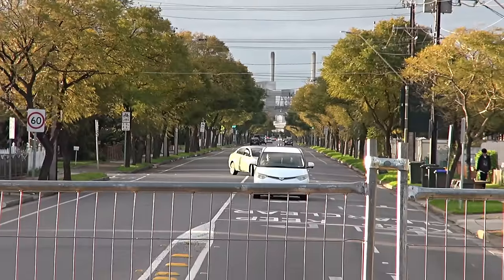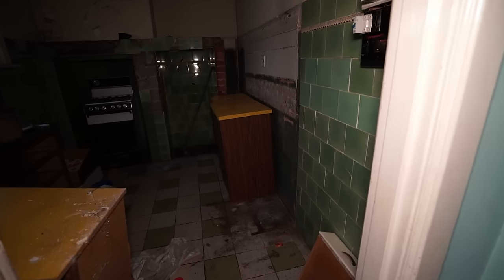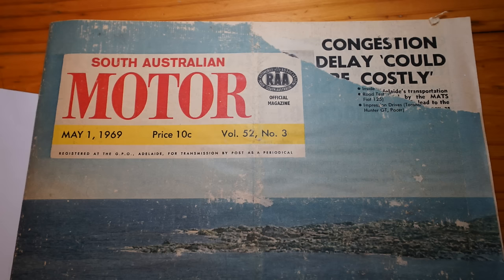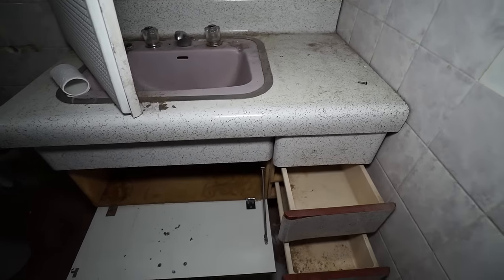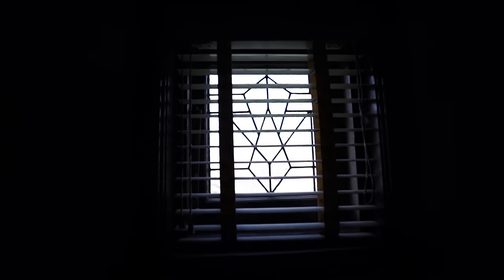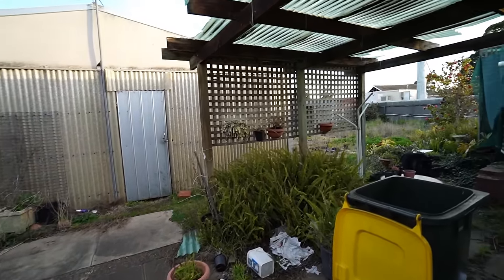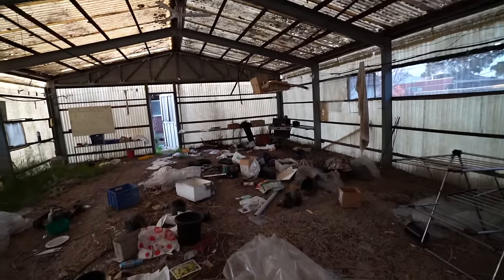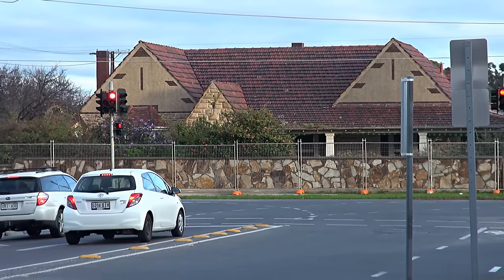Beautiful stone Tudor home with Art deco everywhere/Family home for 84 years/Award winning orchids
Hey house lovers and explorers! Another treat with today`s video where I take you around an absolutely great example of heavily influenced art deco stone build Tudor home. Built in 1939 for Adolph Gustav Bettcher and hid wife Dora Lilly it stayed within the family for 84 years right up until 2023 when it was sold and fell in to the hands of developers. Yes it`s fate sealed with it now demolished already. The Bettcher Family are a long time professional award winning orchid growers and grew them here within an extensive greenhouse that surrounded the home. A very iconic home as it sat right at the end of East ave on Grange Rd, Flinders Park.  I have added a little bit of a back story regarding the history along with some very nice real estate pics. Lots to see in this beautiful old detail filled home. Hope you all enjoy, cheers for watching :-)